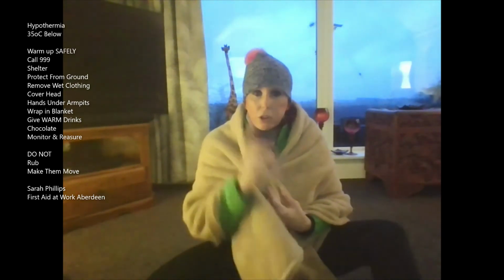Hypothermia - How to warm up a person safely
First Aid Friday - Hypothermia
This is the time of year that Hypothermia becomes a topic.
Groups that are at high risk...
Elderly
Outdoor Activities
Those that wish to walk home after a night of alcoholic beverages, and decide to walk home only. only 5 miles. because they don't want to wait in the taxi line.

Keep safe this winter, and check on the elderly.